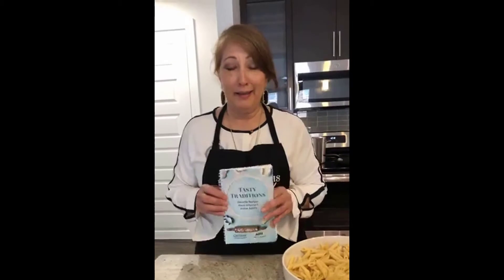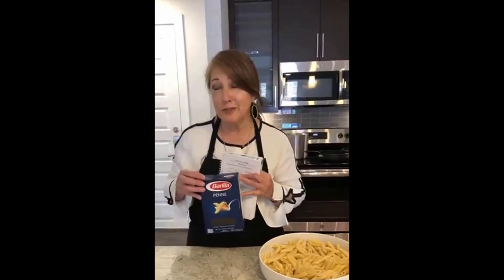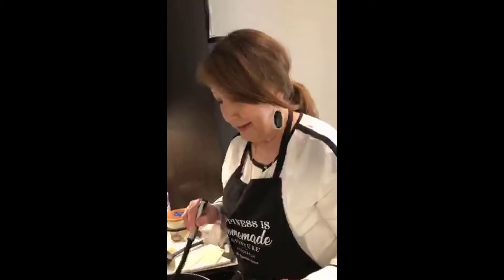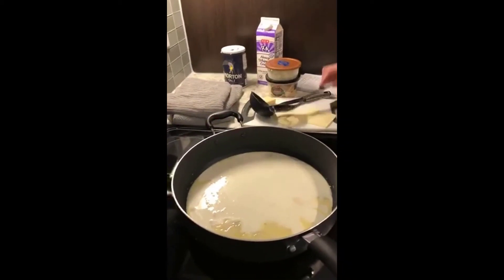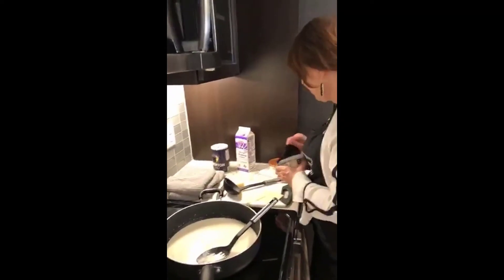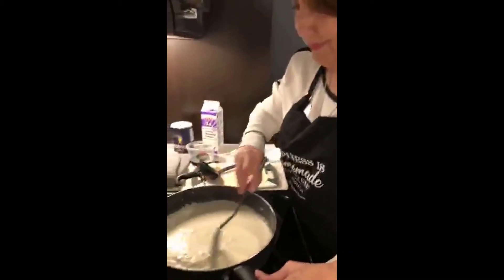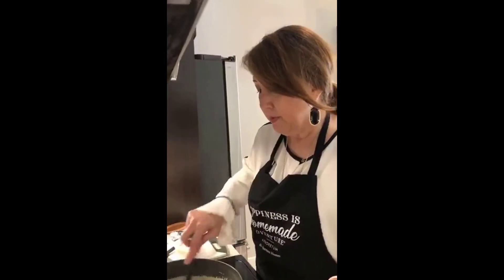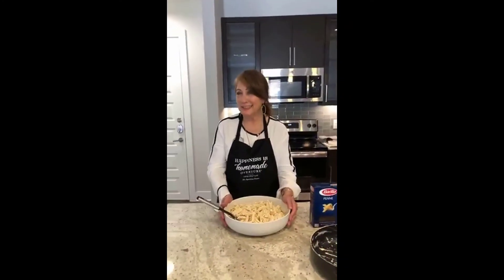Tasty Traditions: Pasta ai Quattro Formaggi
If you love Italian food, then you will love this classic pasta recipe.  Filled with four different types of cheeses, this dish will sure to please the pasta lover in you. Watch Jane whip up another one of her amazing meals.